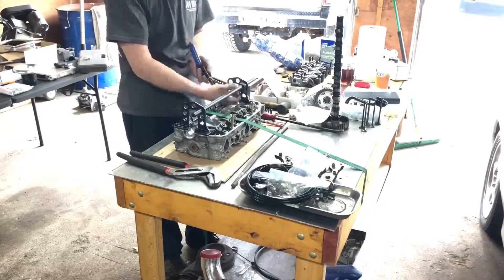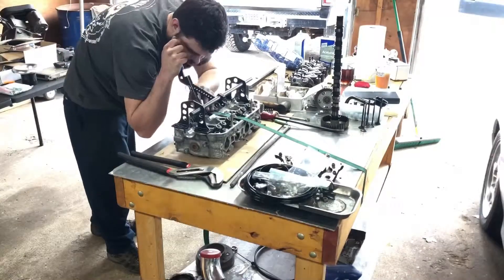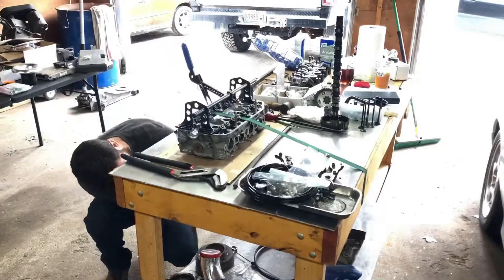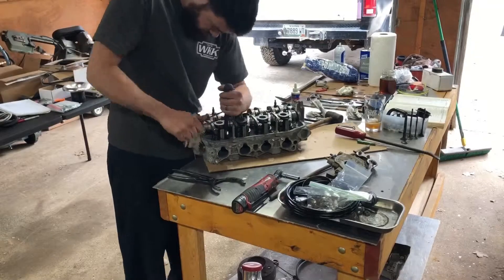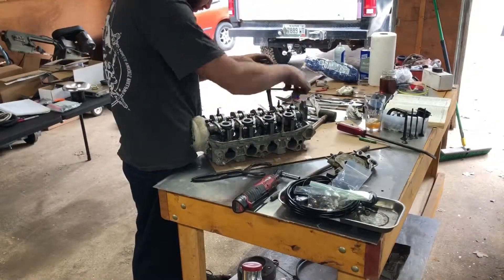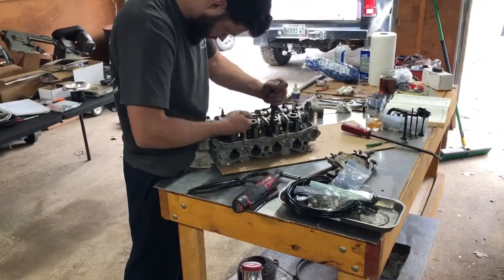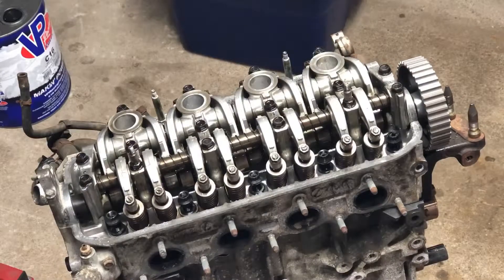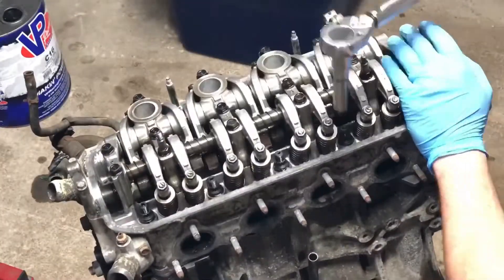Civic Budget Build Part #3 Engine Assembly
Quick Mic over of some of the specifics of the engine assembly.

JackTuned on Facebook for more daily updates.